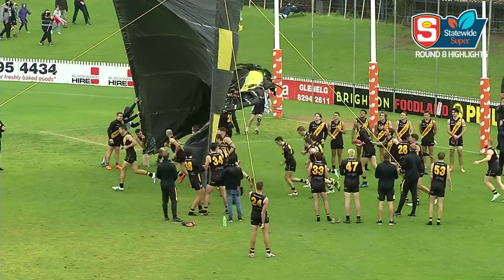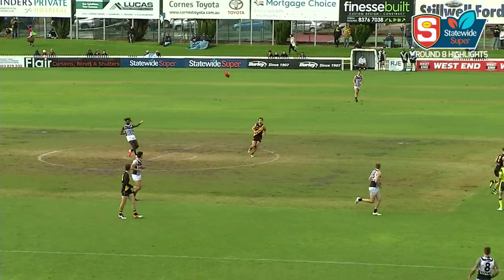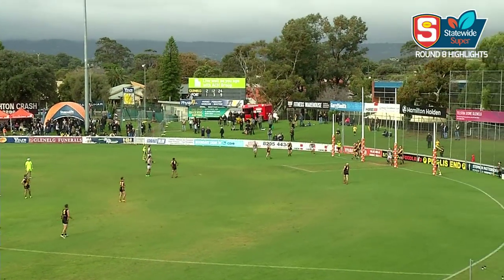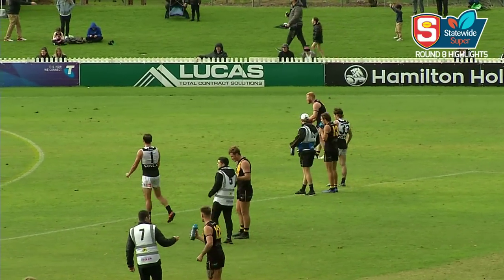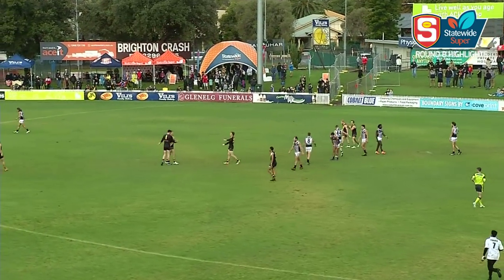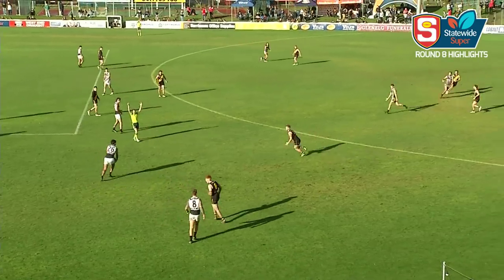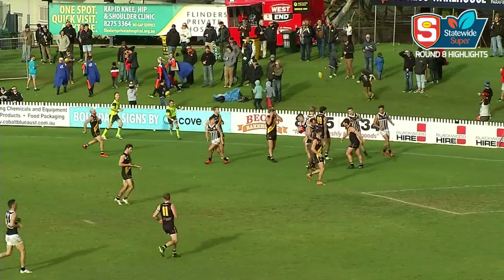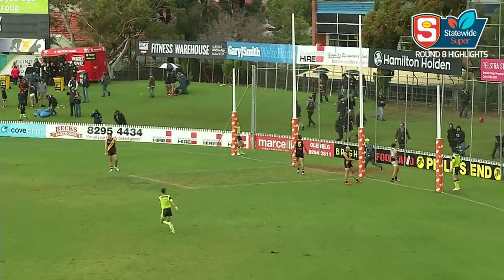Round 8: Glenelg v Port Adelaide SANFL Statewide Super League Highlights